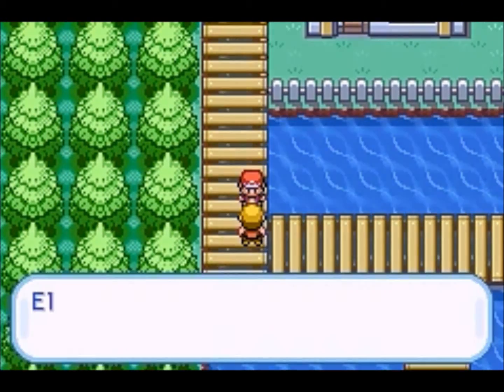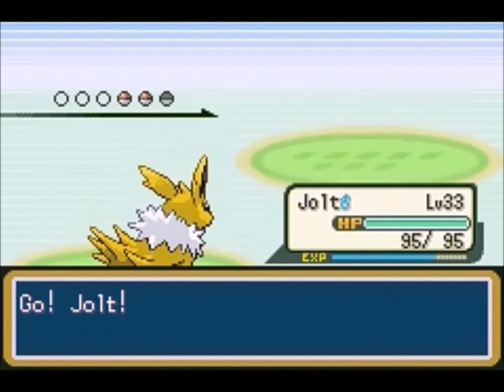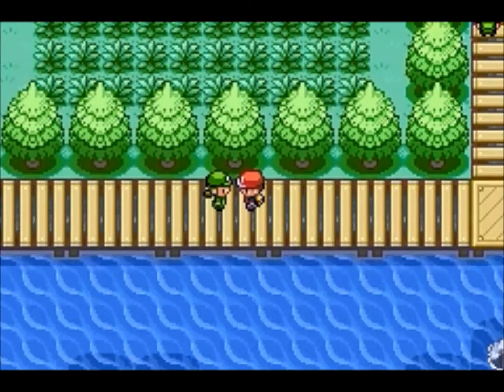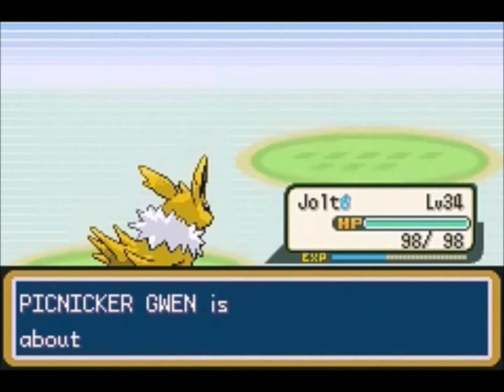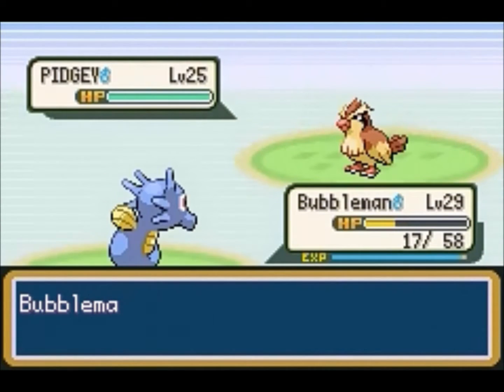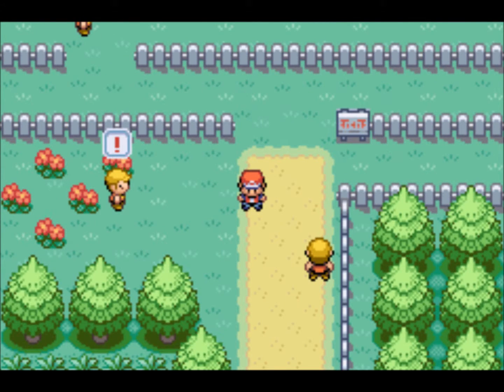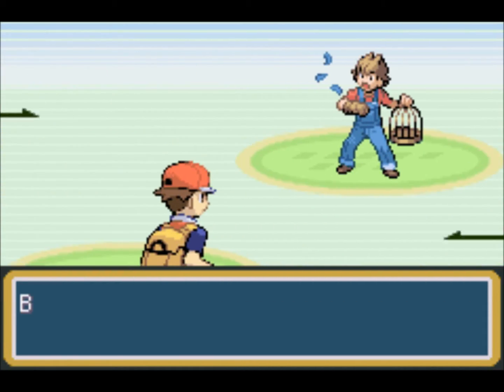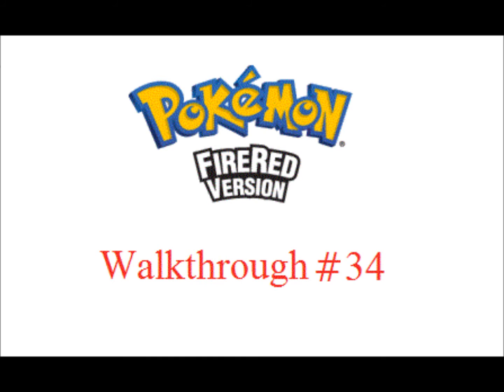Pokemon Firered Walkthrough #34 (Its a Long Way to Fuschia City)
In part 34 of my firered walkthrough we take the long way to Fuschia City.